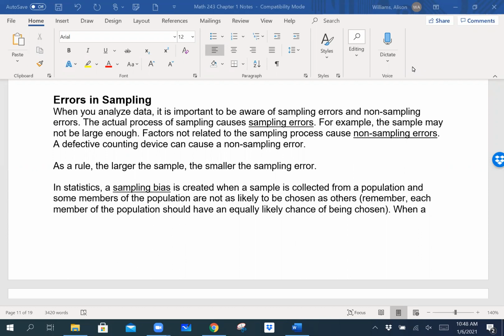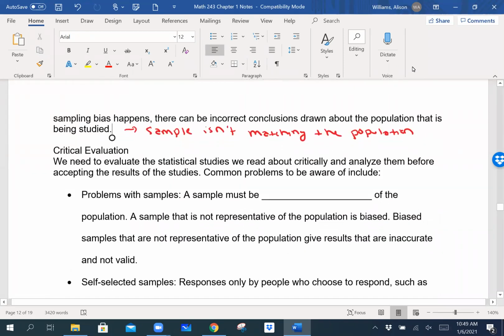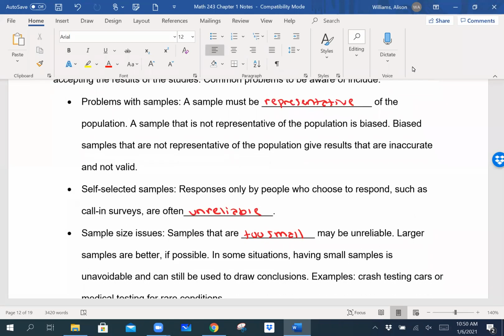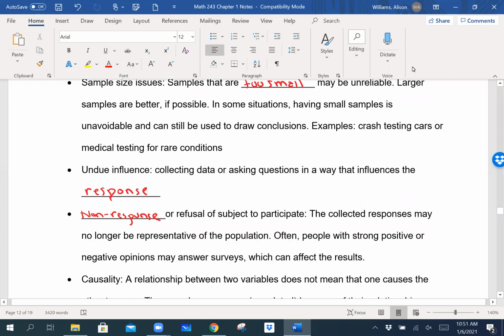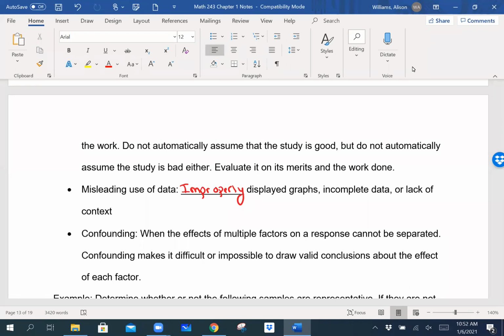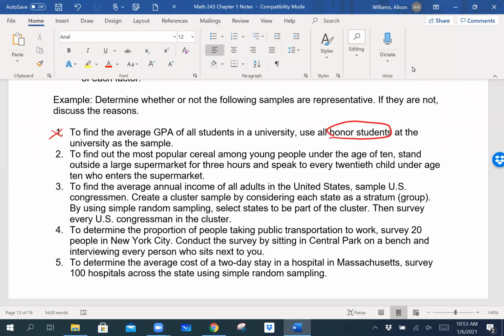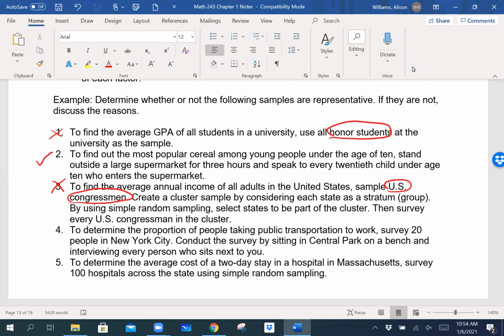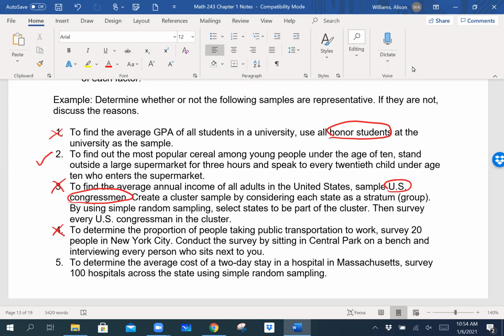Errors in Sampling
Discusses errors that might occur in the sampling process.